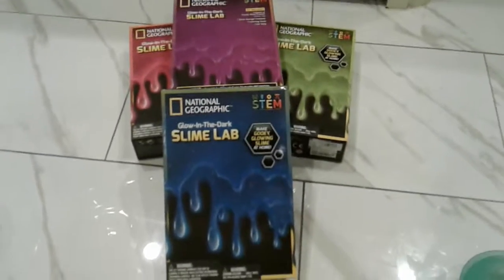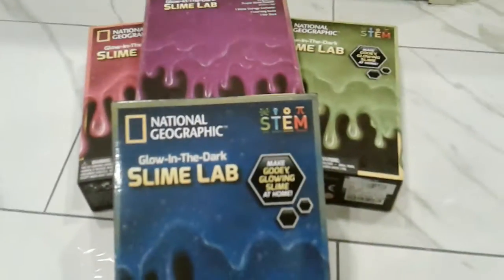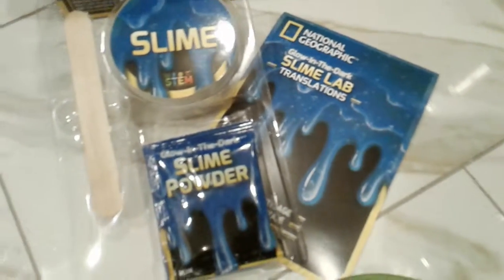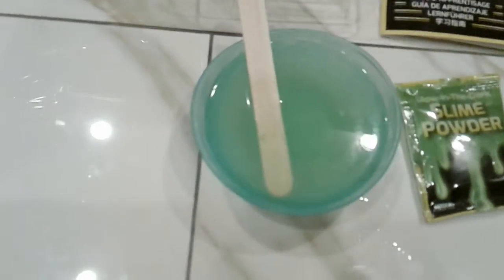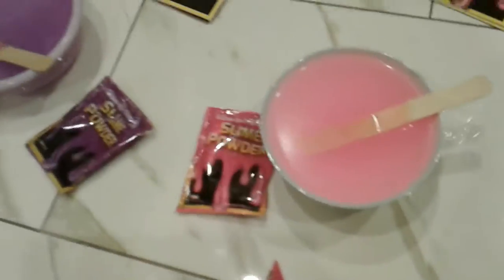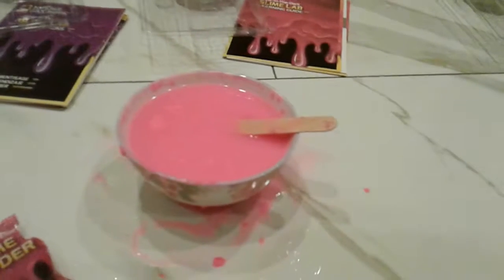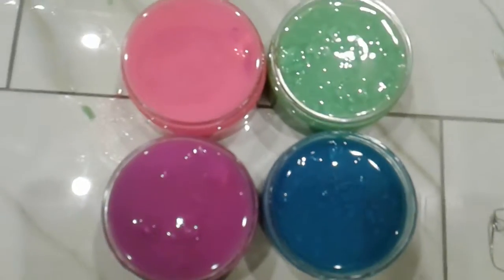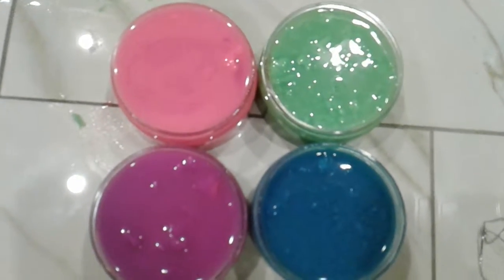DIY Slime Kit! Part One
Today we made slime from a slime Kit! This is only part one so see part two to see how the slime came out which I gotta say, there pretty awesome!